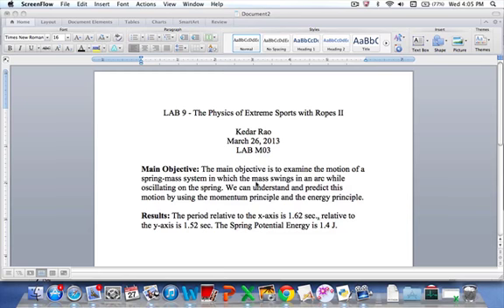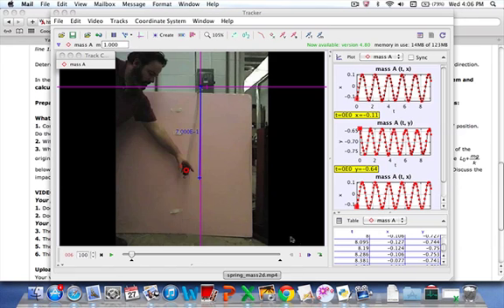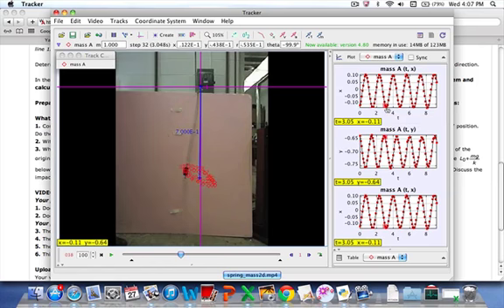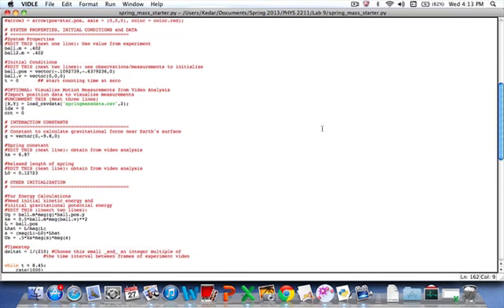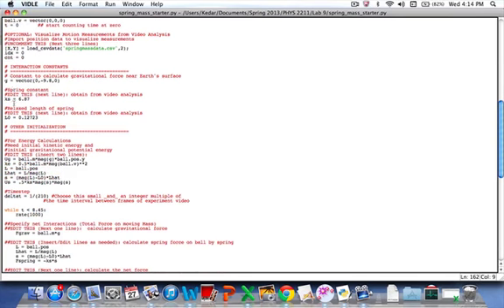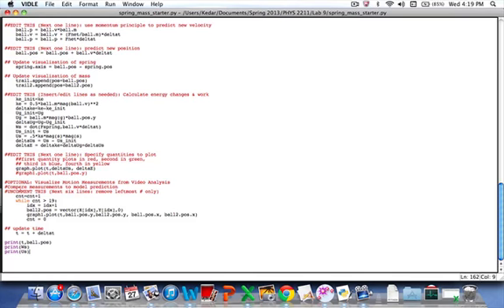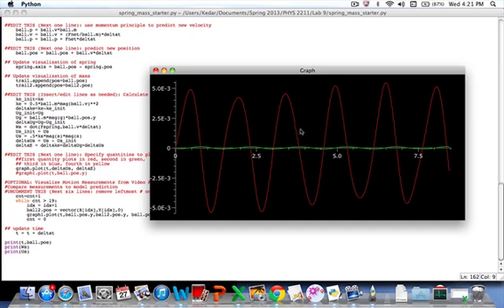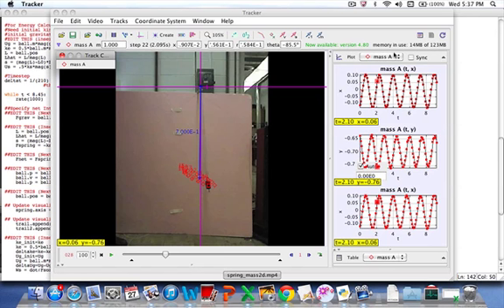Section M03: Lab 9 The Physics of Extreme Sports with Ropes II